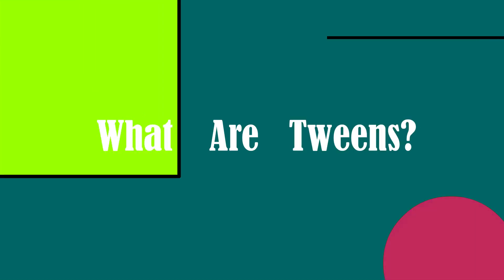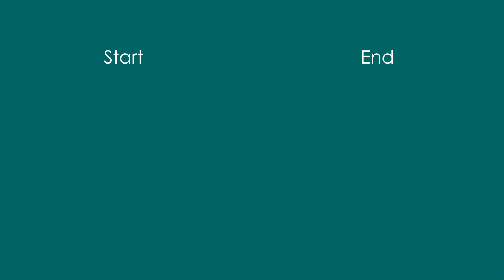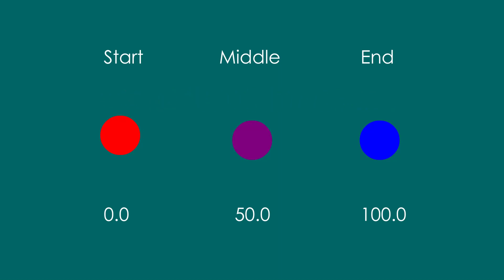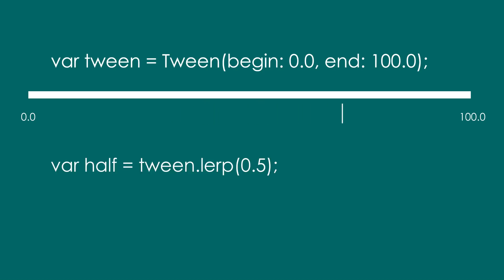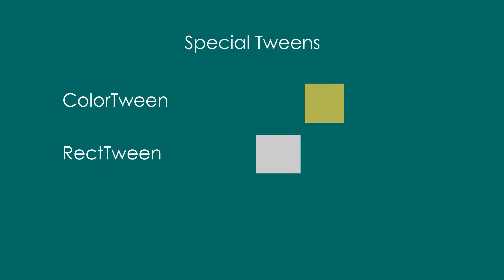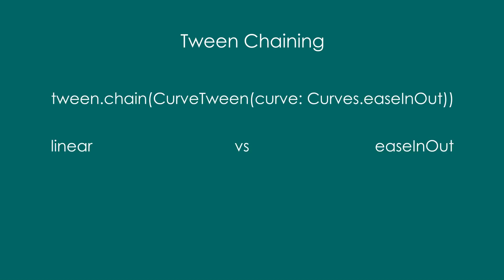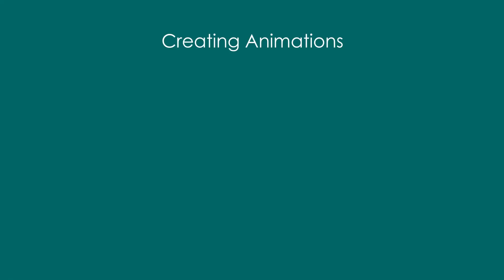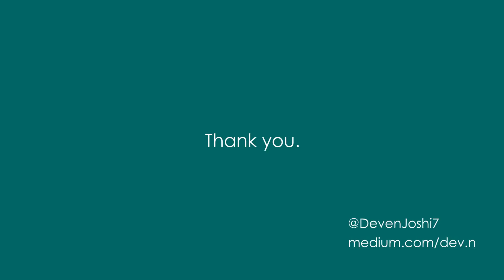What Are Tweens In Flutter?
Just a short explainer about the Tween class in Flutter.